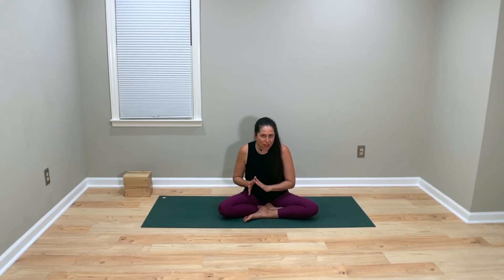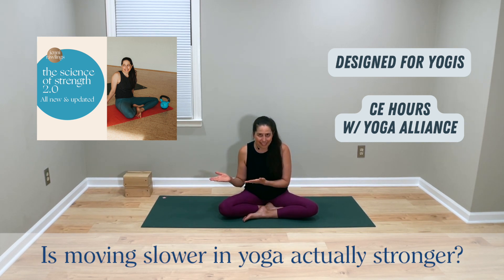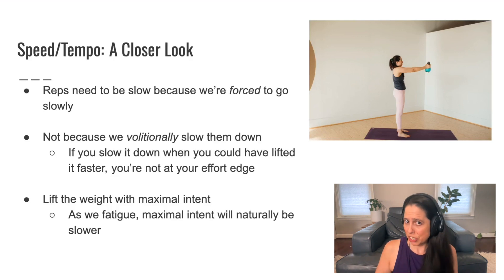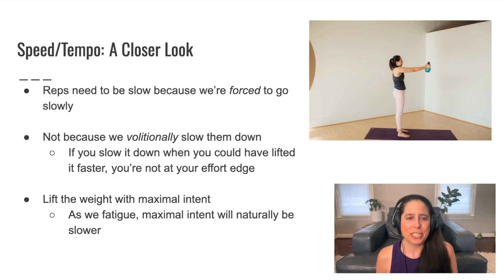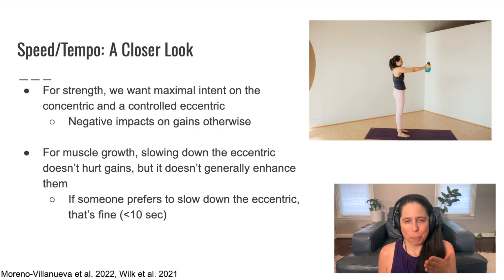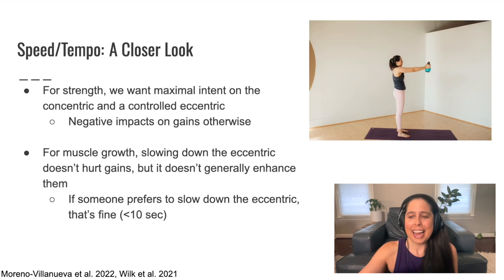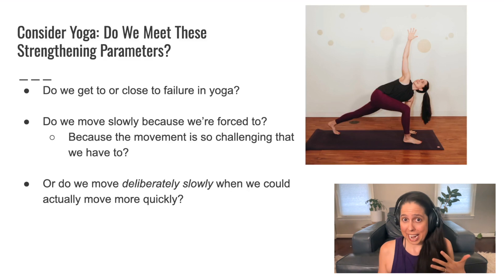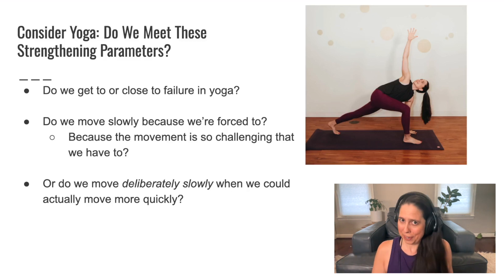Is Moving Slower in Yoga Actually Stronger?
Is moving more slowly in a yoga practice inherently stronger than moving faster?

This is an intuitive idea, but does exercise science research actually support it?

This lecture breaks down what science suggests about the connection between movement speed and strength adaptations, and it also applies these insights from research to our yoga practice.

What benefits does moving more slowly in yoga truly offer?

This tutorial will empower you with science-based knowledge about the body, anatomy, and movement so that you can practice and teach yoga more effectively!

*TIME STAMPS*

00:00 Intro

01:42 Speed/temp in strength training

07:40 What does research suggest about slowing down in yoga?